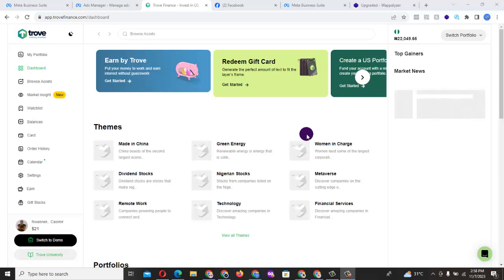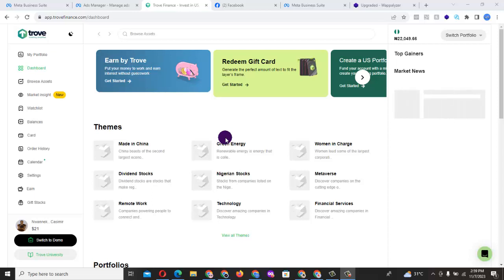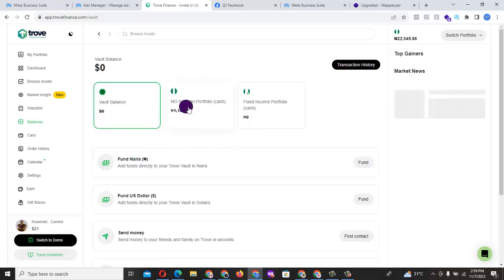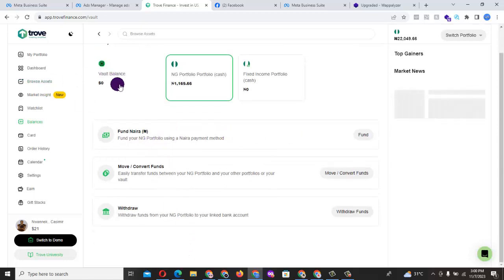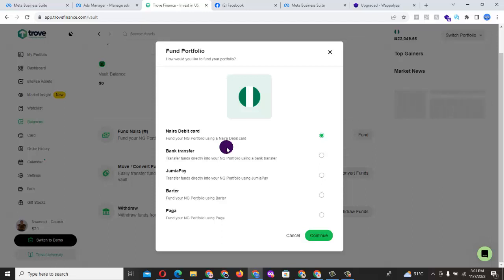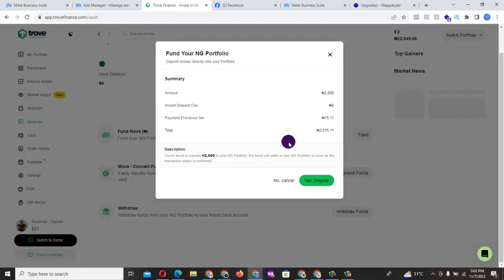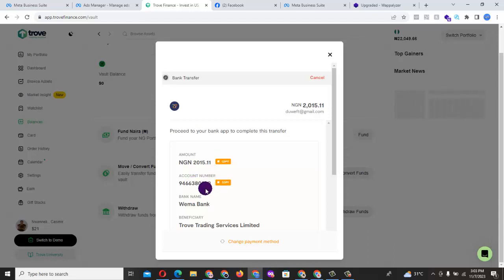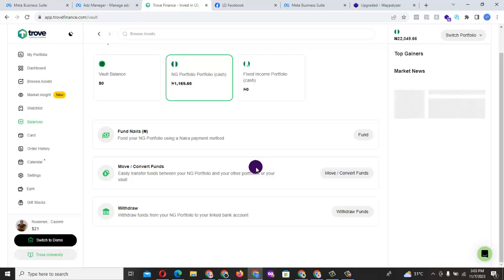How to Credit Your Trading account From Your Local Bank Account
This video will teach you how to Fund your Trading  Portfolio with your mobile phone on your Local Bank account.